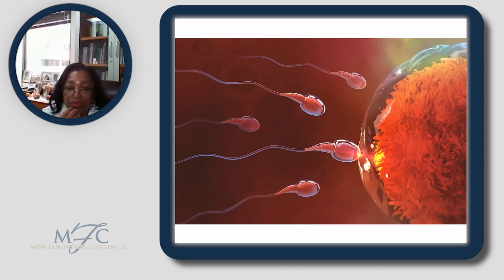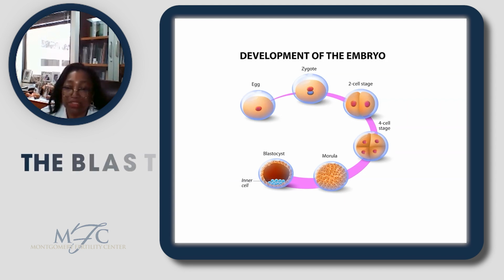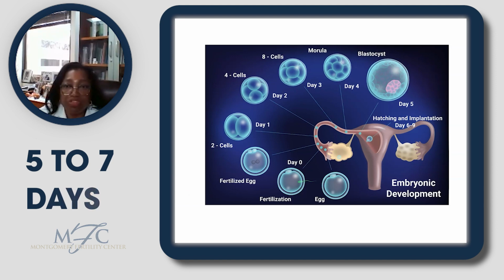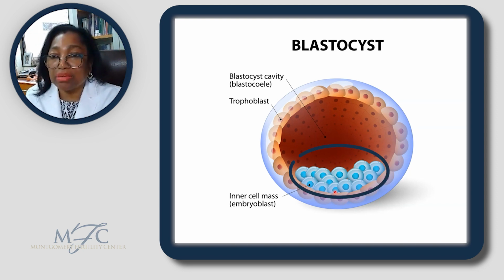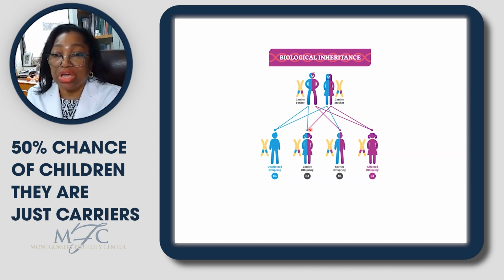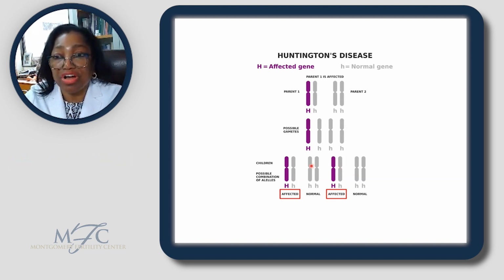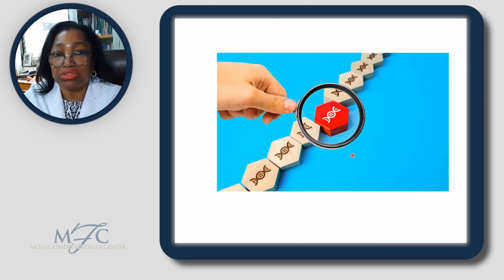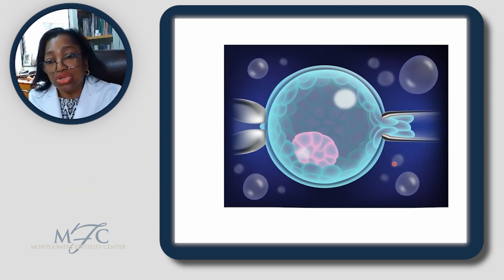What is PGT-M? | Dr. Oluyemisi Famuyiwa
ABOUT MONTGOMERY FERTILITY CENTER
Montgomery Fertility Center provides state-of-the-art infertility services including, In vitro fertilization, egg freezing, pre-implantation genetic screening, and artificial insemination.

Dr. Oluyemisi Famuyiwa is the founder of the Montgomery Fertility Center in Rockville, Maryland. She is also the Associate Clinical Professor of Obstetrics and Gynecology at George Washington University School of Medicine.

Dr. Famuyiwa attended Emory University School of Medicine. She completed her residency training in Obstetrics and Gynecology at Georgetown University Medical Center and completed a fellowship training in Reproductive Endocrinology and Infertility at the National Institute of Health.

Dr. Famuyiwa is double board certified in Reproductive Endocrinology and Infertility as well as Obstetrics and Gynecology.
She has published numerous articles and has been a Castle Connolly Top Doctor since 2012.